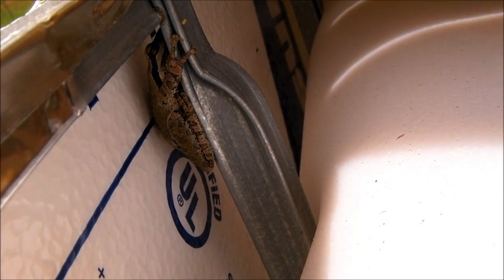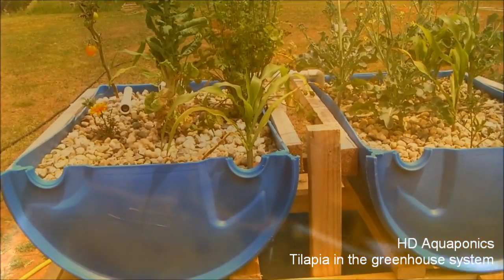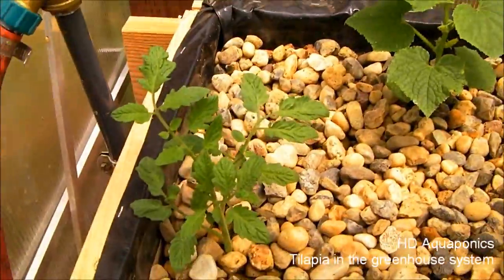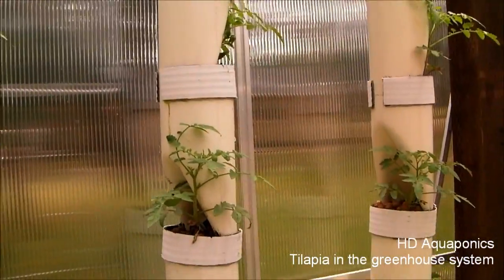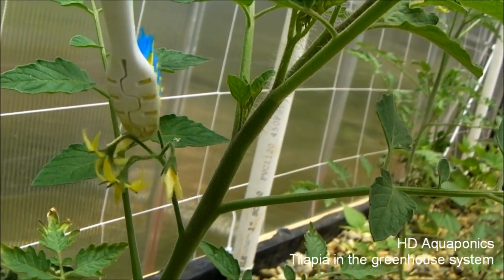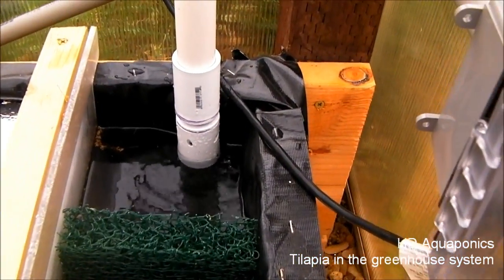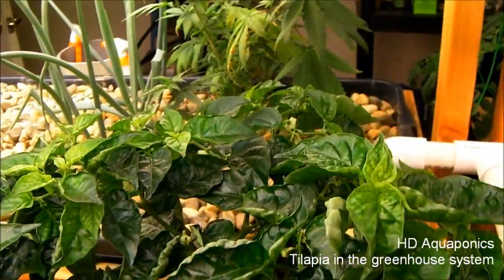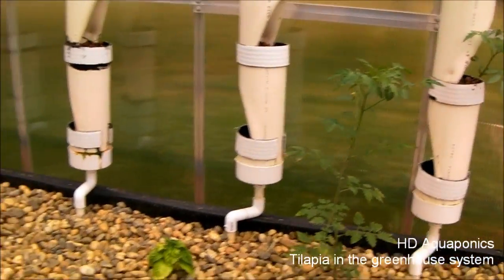HD Aquaponics - Ep.21 - Adding tilapia to the aquaponics greenhouse, pollinating tomato plants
We finally moved some tilapia to the greenhouse aquaponics system. I also try my luck with hand pollinating some tomato plants with an electric toothbrush.